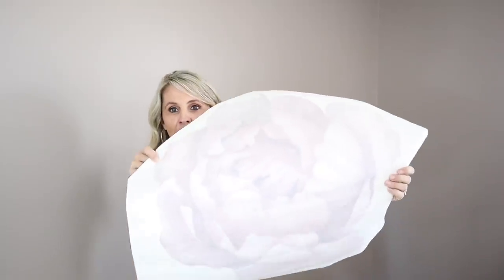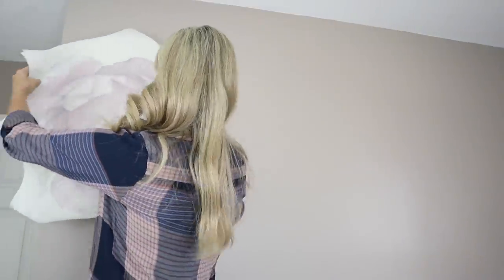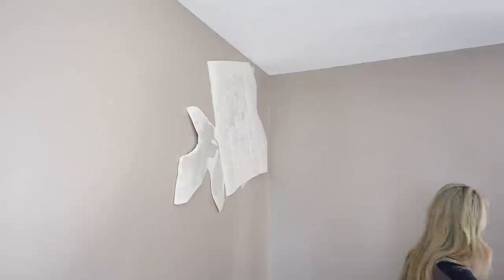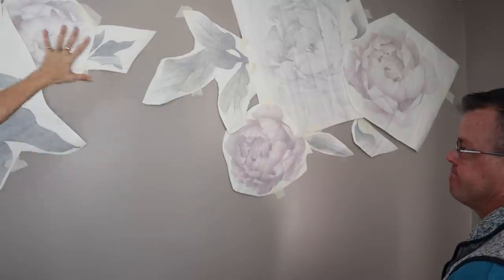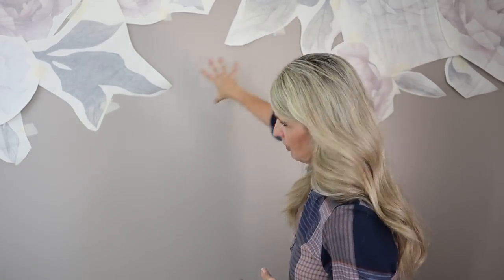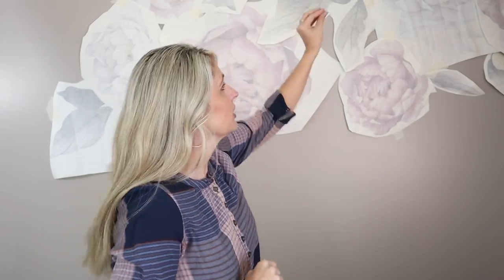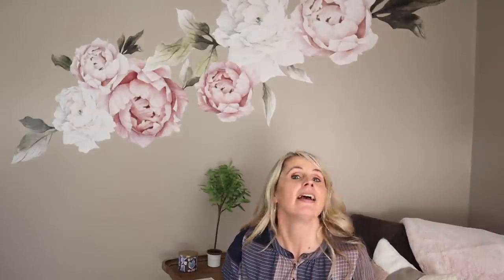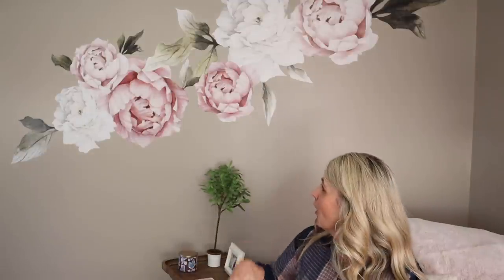DECORATE MY OFFICE WITH ME | HOW TO APPLY VINYL WALL STICKERS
DECORATE MY OFFICE WITH ME | HOW TO APPLY VINYL WALL STICKERS Today I share vinyl wall decal application instructions. These beautiful large wall stickers from Urban Walls are fantastic and so easy to apply! How to apply Urban Wall decals.
SHOP WITH ME:
URBAN WALLS
BLUSHING PEONIES
LESS EXPENSIVE OPTION ( These are not the ones I used, but do cost less and look similar)